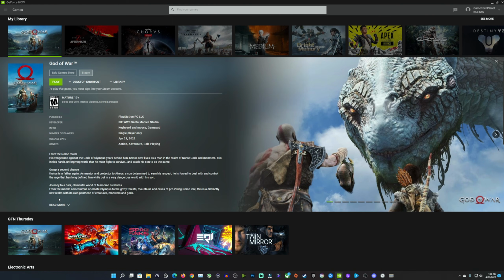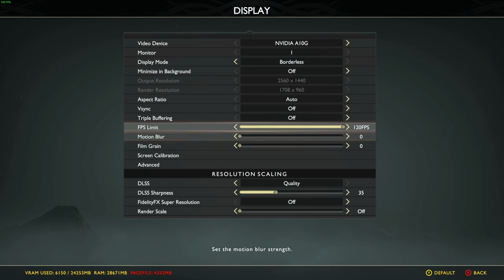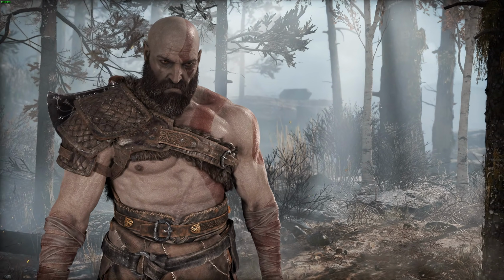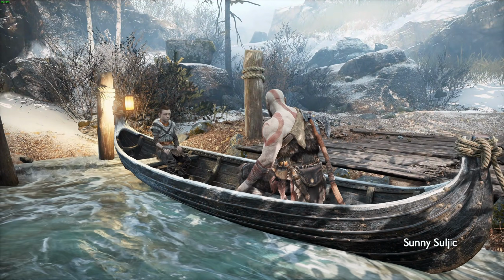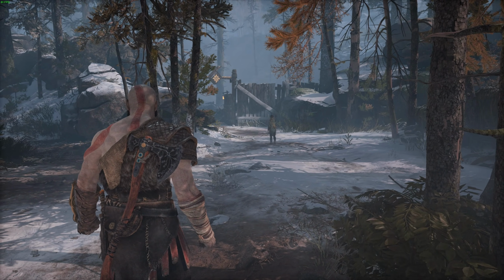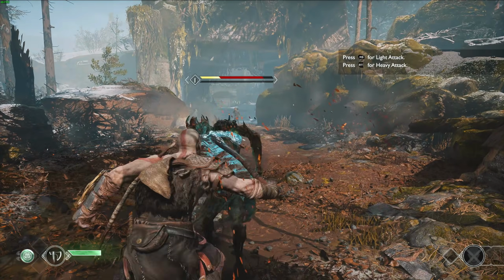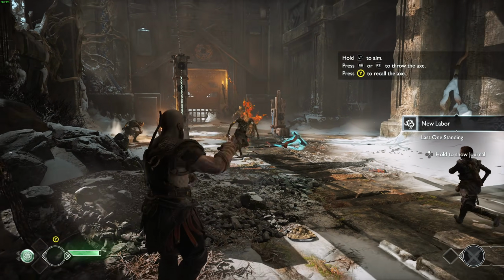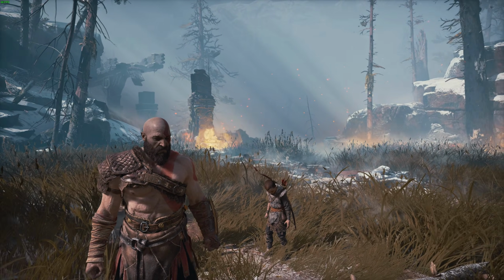God of War - GeForce NOW RTX 3080 Settings, Performance, Gameplay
Taking a look at God of War on GeForce NOW's RTX 3080 Tier. 1440p 120 and 60 FPS with discussion about settings, gameplay and performance.

Amazon Luna

Trying to grow your own Youtube channel?